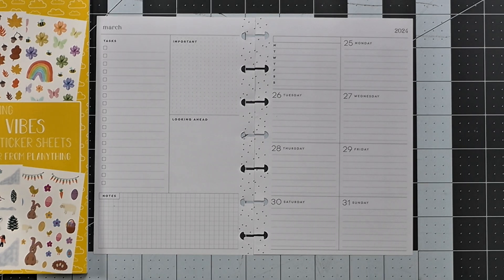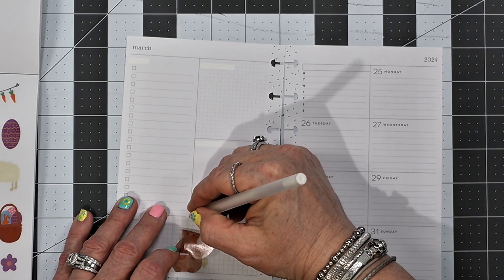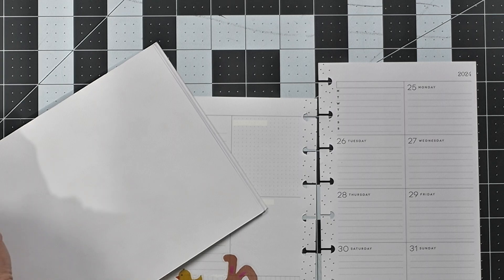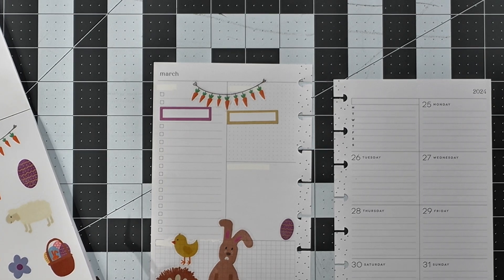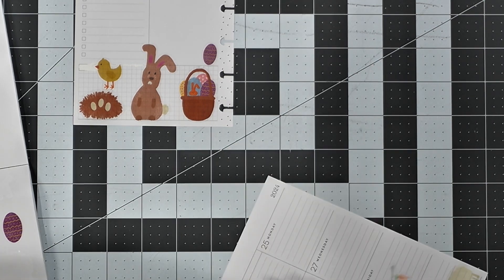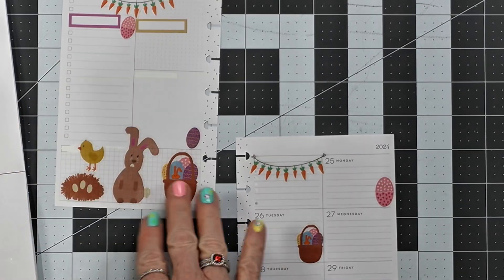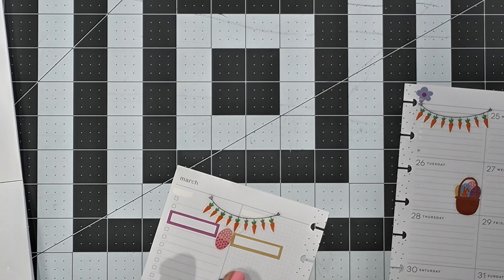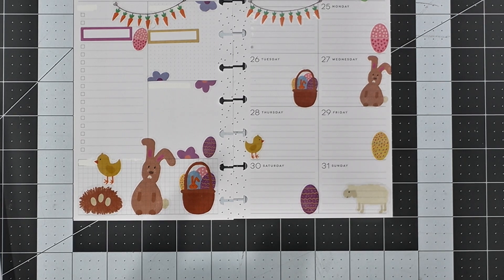Plan with me mini dashboard Happy Planner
Join me for a plan with me in my mini dashboard Happy Planner. I am planning for the week of March 25-31, 2024. In this weeks mini dashboard happy planner plan with me I am using stickers by Planything.

Sticker Books Used:
Seasonal Vibes by Planything

Products Used:
Cricuit Control Knife: